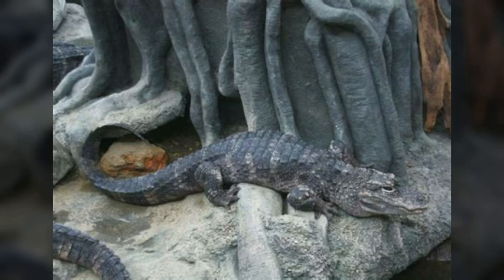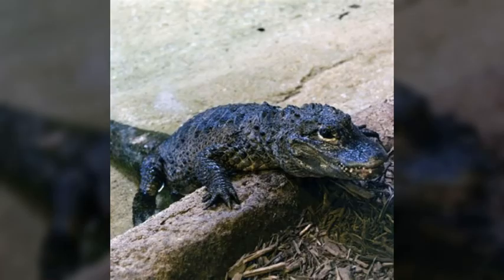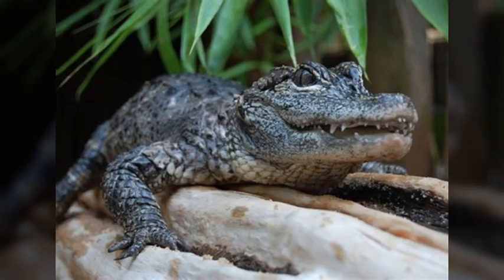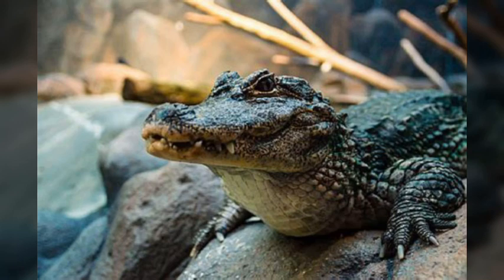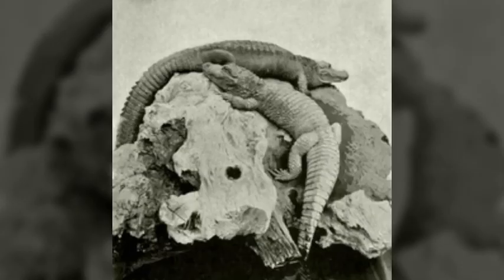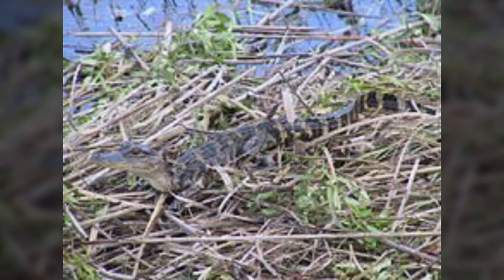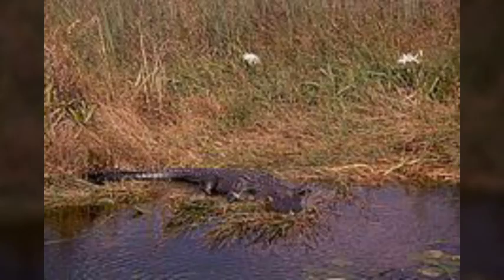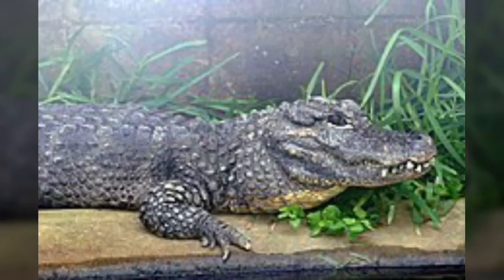Amazing Animals- Chinese Alligator